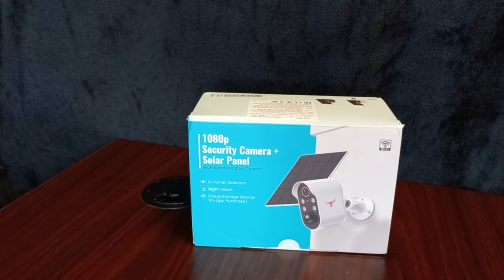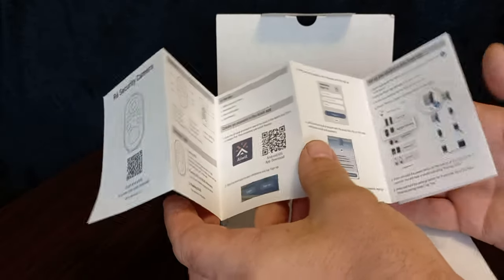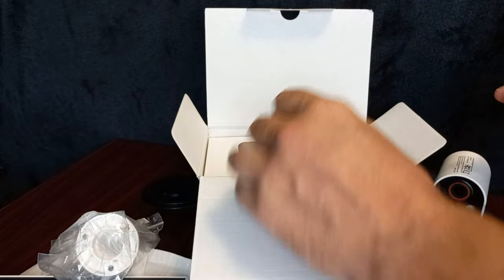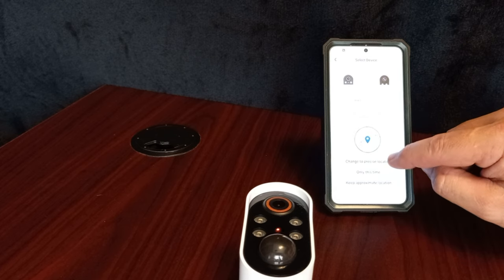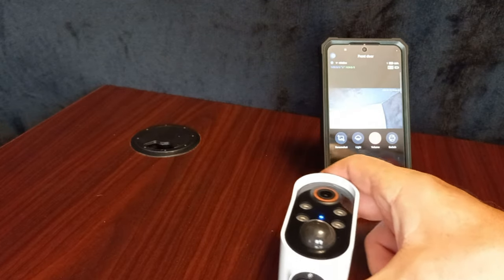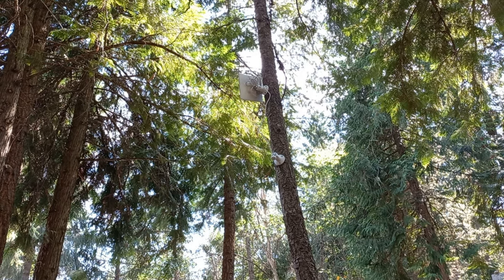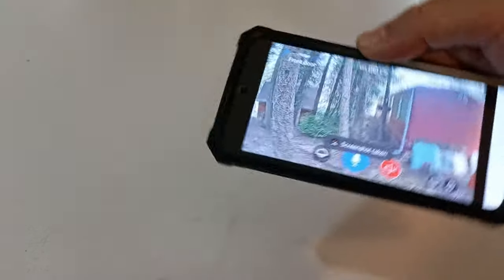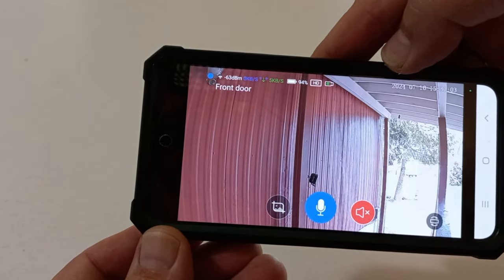The Truth Behind Awit 1080 Solar Cameras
Door Bell Cameras